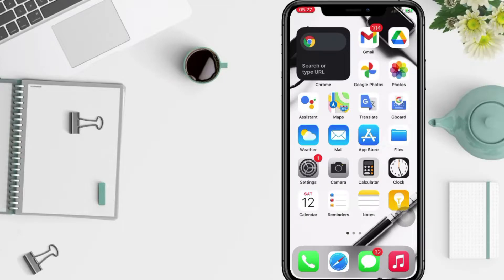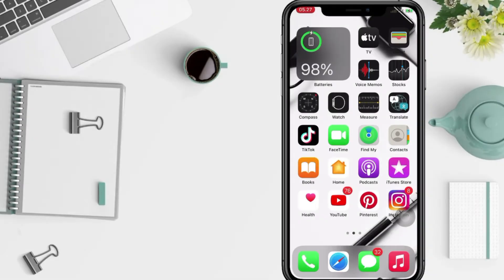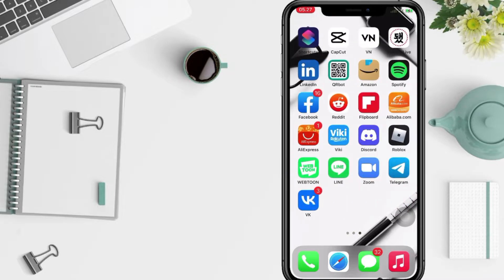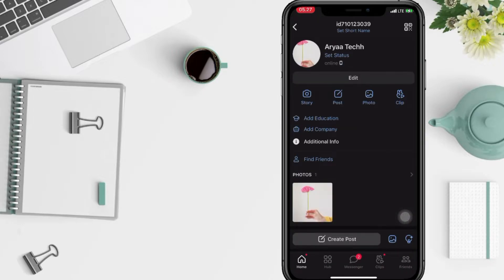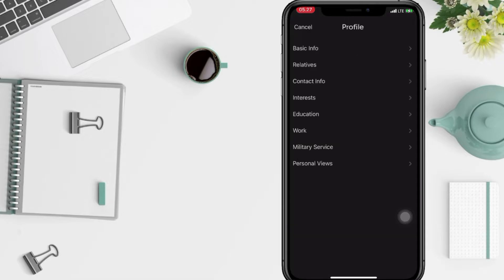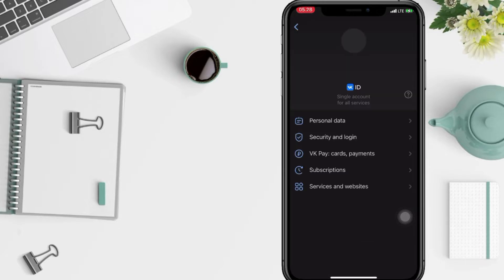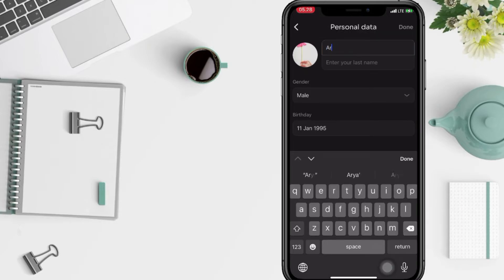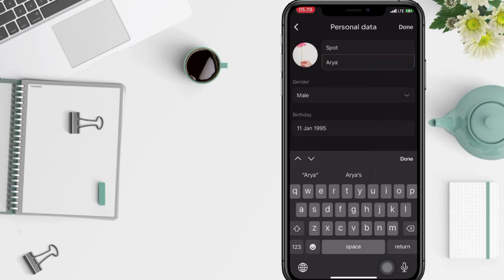How to Change Name in VK App on iPhone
Many of us have our own VK accounts. Popular social networks provide many opportunities for communication, watching videos and listening to music, getting the latest news, and engaging in interactive games.

At the same time, one of the important conditions is to work in VK under your real name and surname, which reduces the space for social experiments. Many want to remain incognito, change their first and last names to fictitious ones, or hide their data for various reasons, which is hindered by the current functionality of VKontakte.

If you want to change the vk account name, you can follow the steps as I have shown in this video.